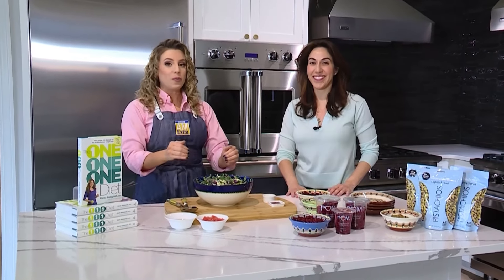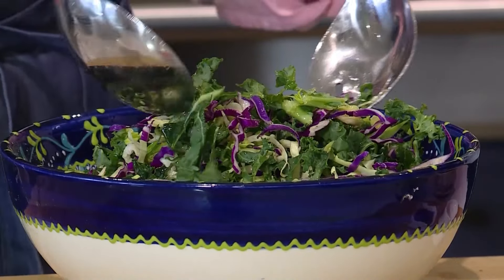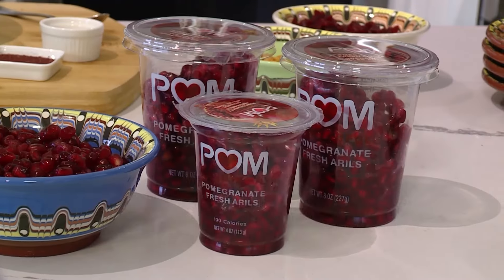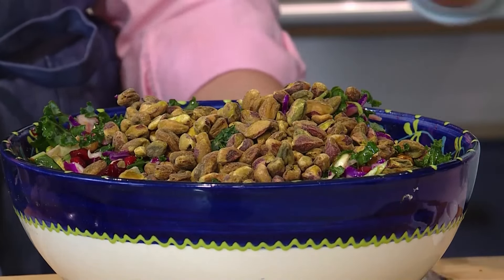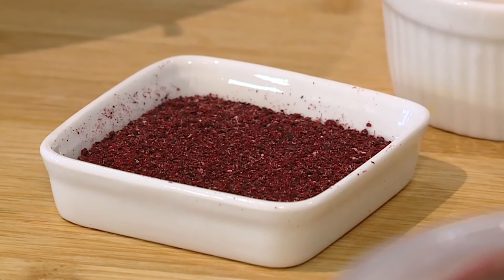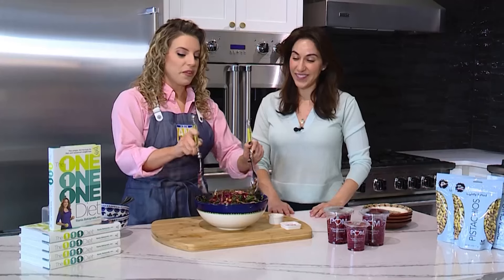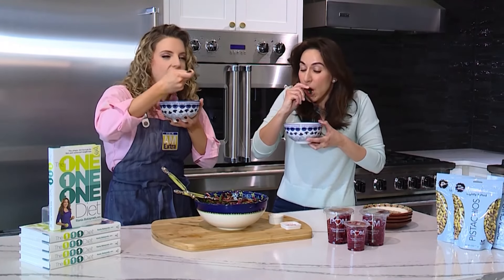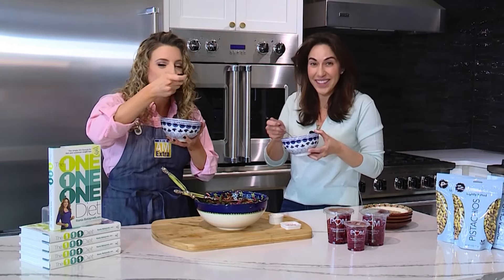Cooking with Rania: Heart healthy beet and pomegranate salad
February is American Heart Month and your diet can play a huge role in heart health. This salad makes a good heart-healthy side or meal.